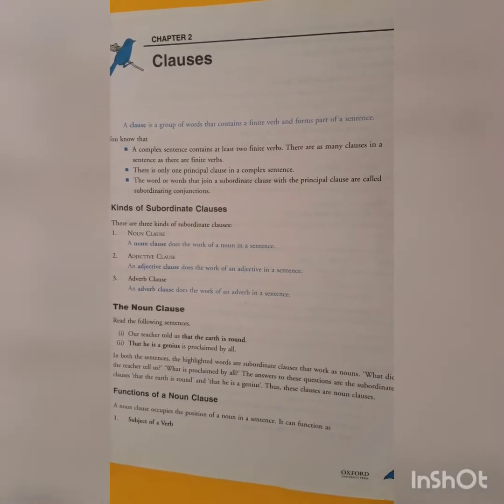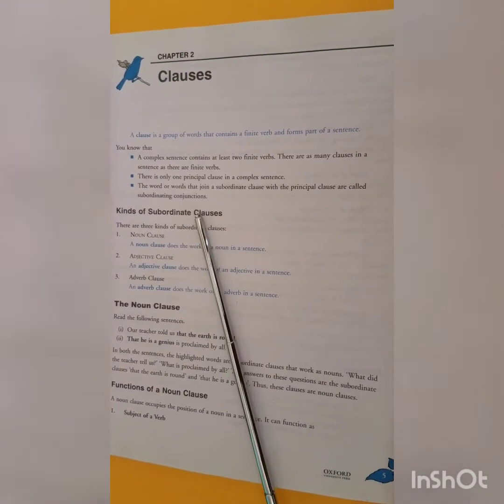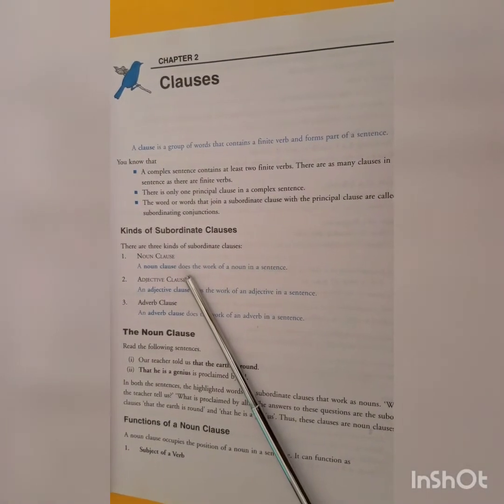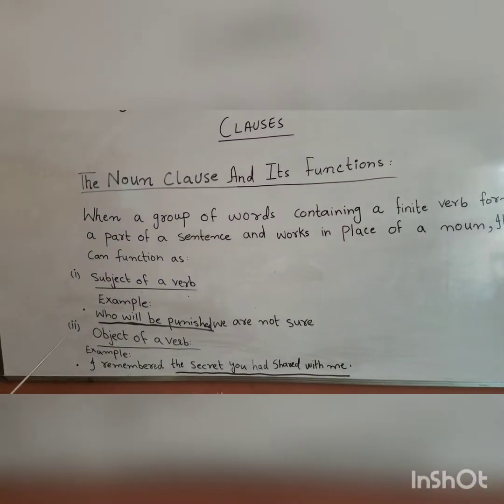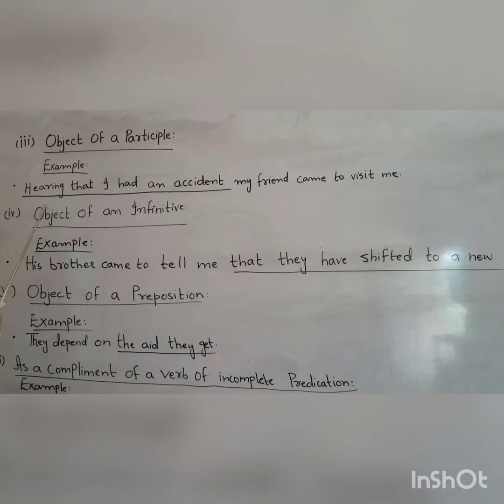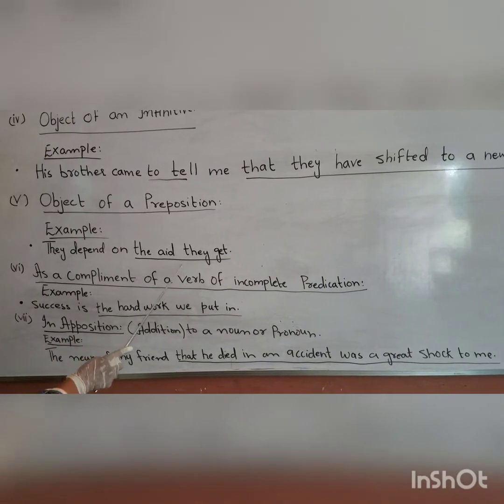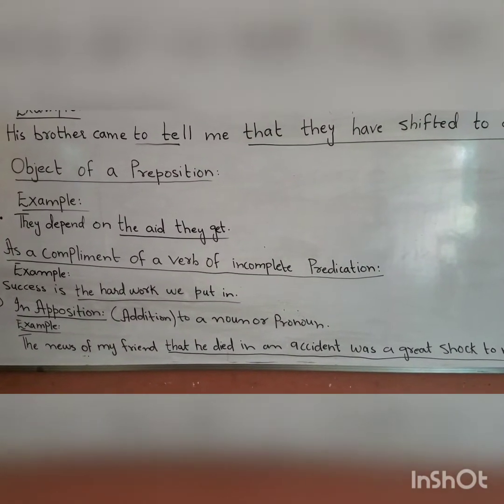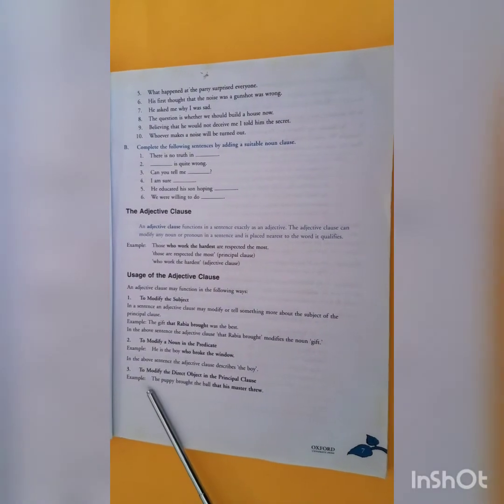Class: 8 Subject: English Language Lesson: 2